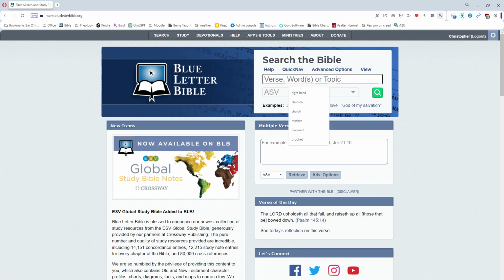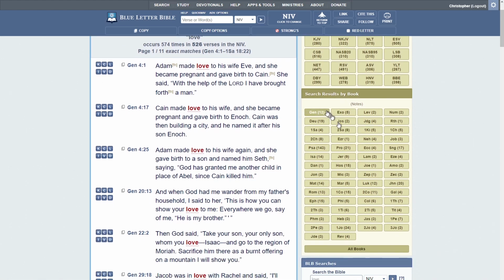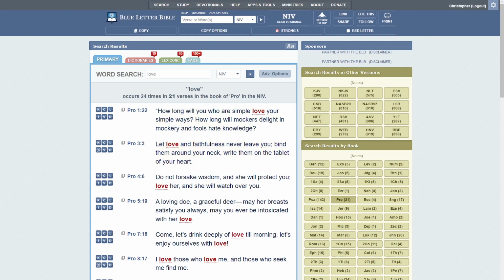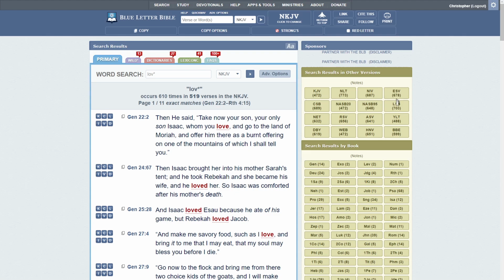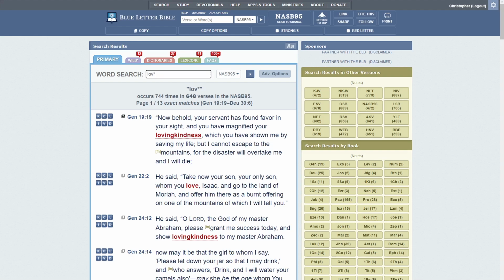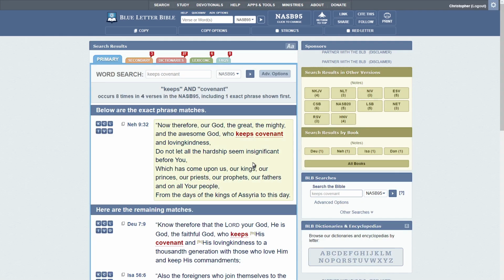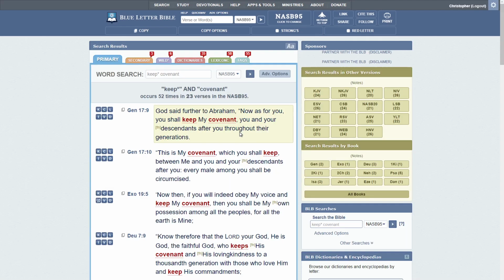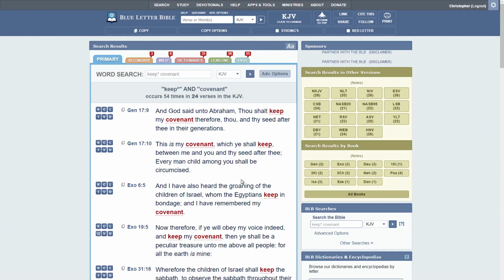Blue Letter Bible Tutorial